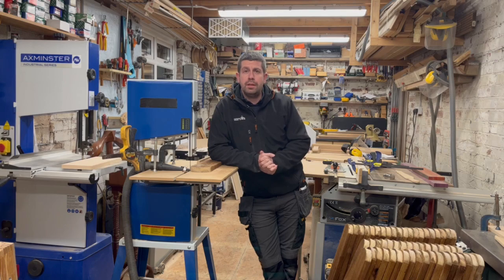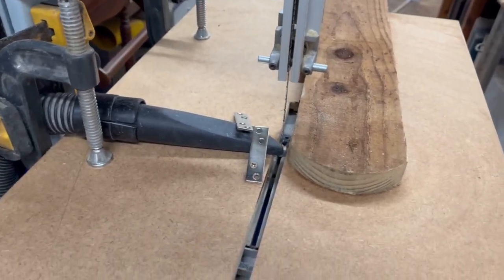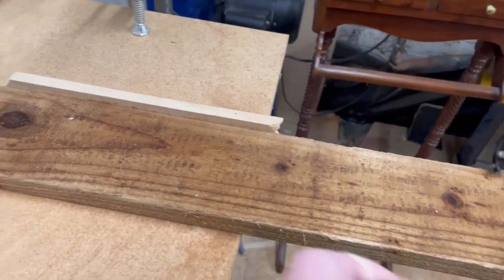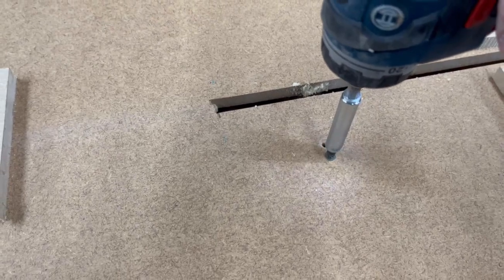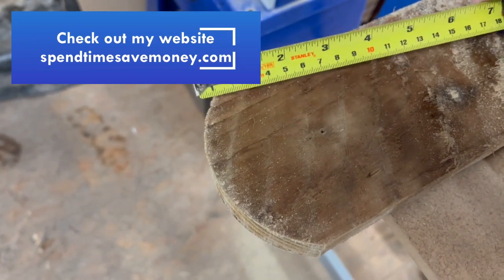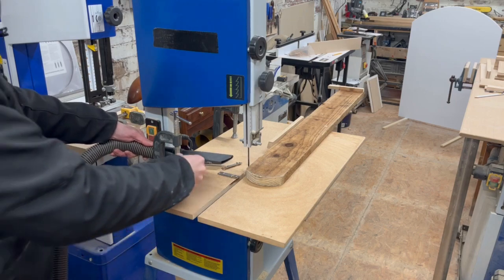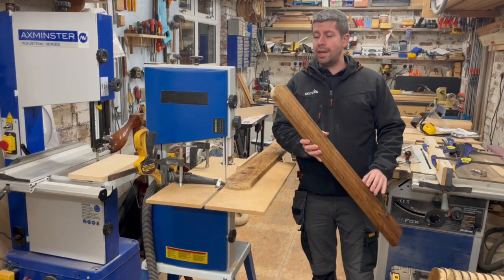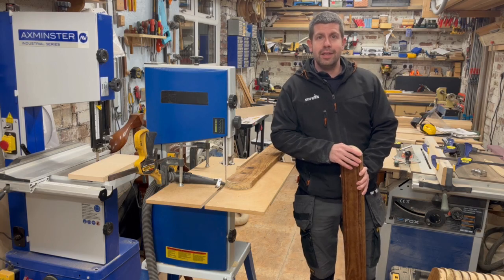Arched Top Fence Pickets: How To Make Them On The Bandsaw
Making pickets on the bandsaw with a simple jig to cut the curved or arched tops.

If you would like to help support this channel and help me to make more and better videos then any donations would be greatly appreciated via Youtube super thanks, paypal or Patreon.